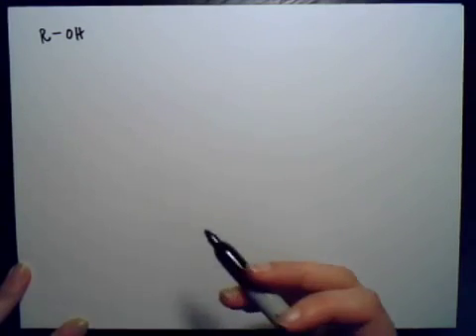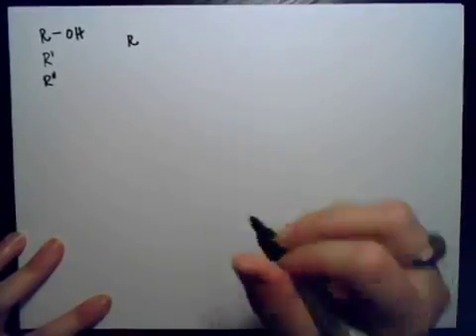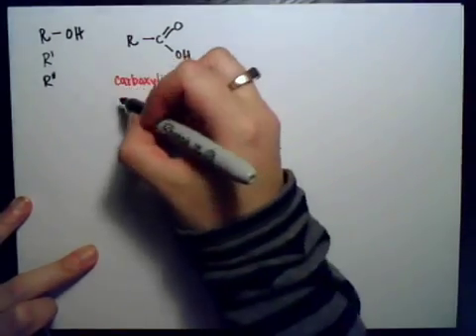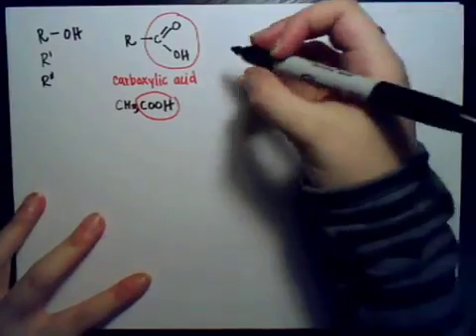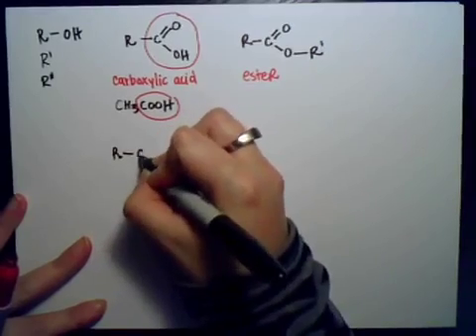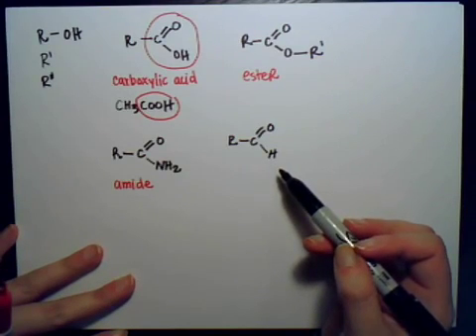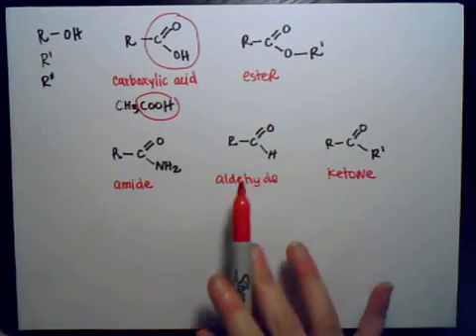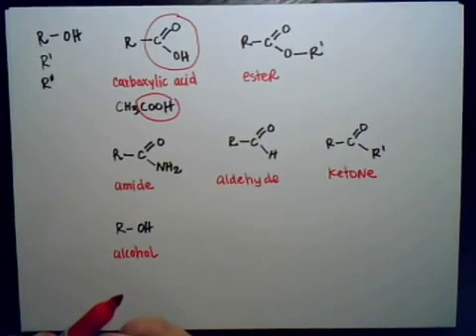الكيمياء العضويه : التسميه الكيميائيه (4) ،lec(4) : nomeclature